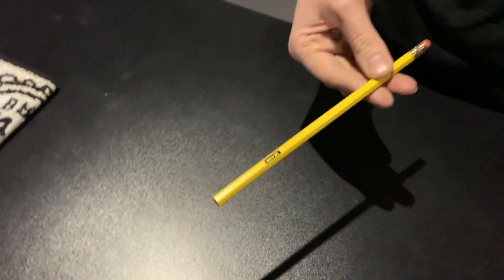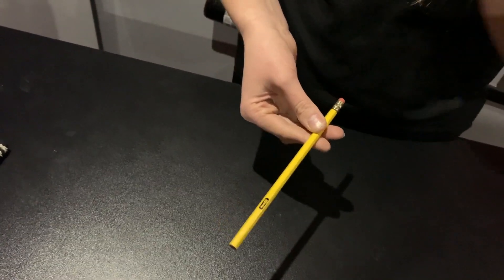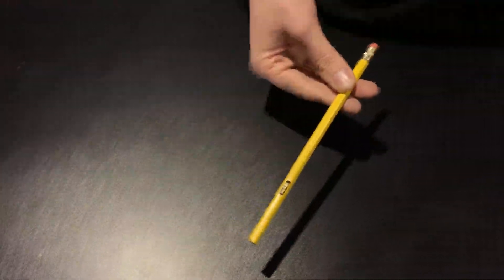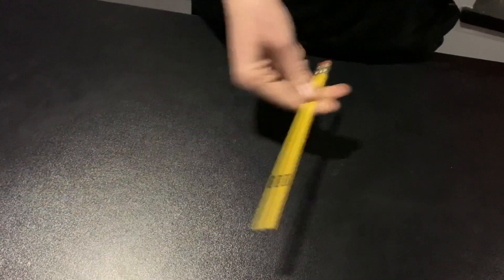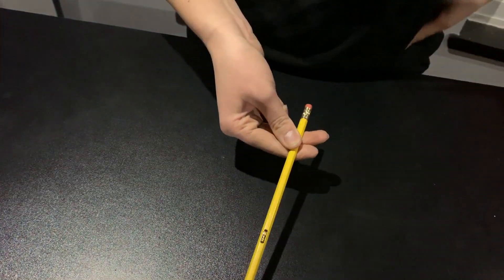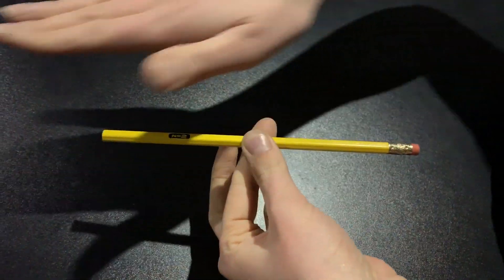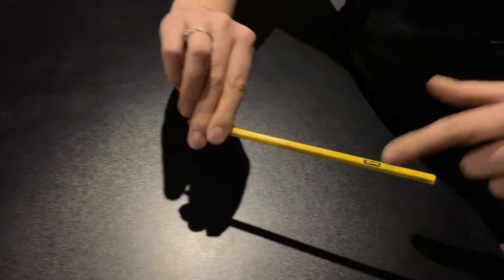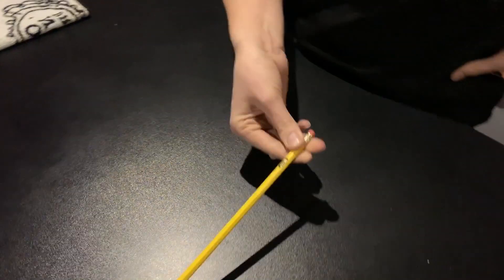Where's No.2 ?! - Tiffany - Day 15 - 365 Challenge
For more information of booking Tiffany for your event please visit

For day 15 Tiffany is performing more magic using a single pencil, where will number 2 appear?!